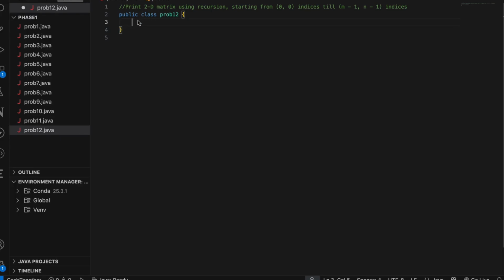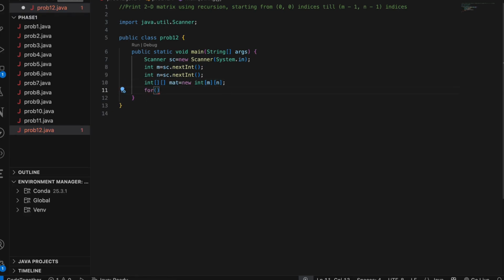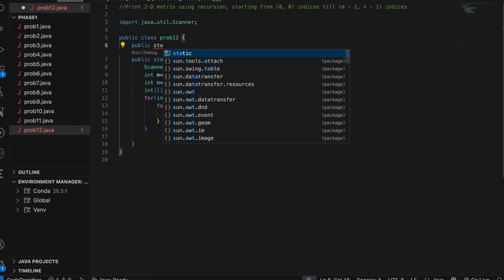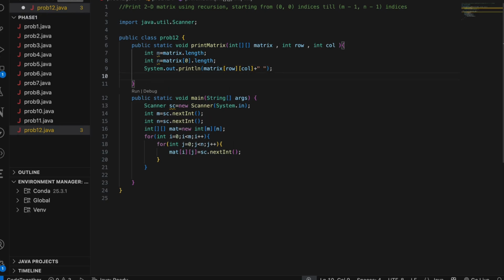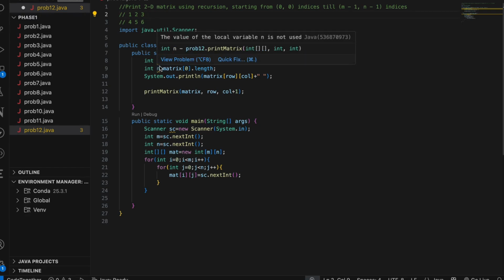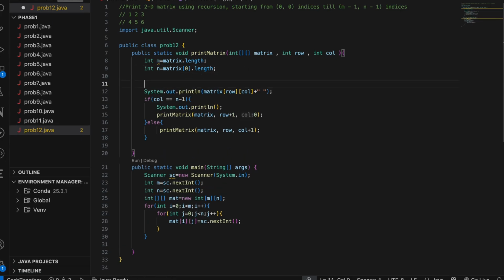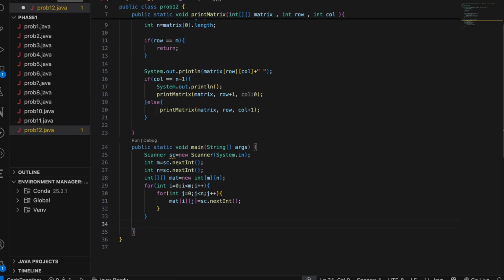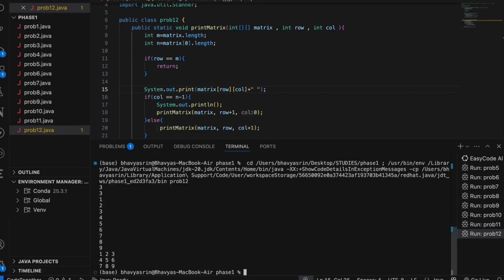coding question 2 . check if one string is Subsequence of another using recursion.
Day -2. Recursion . learning concept with questions . DSA .